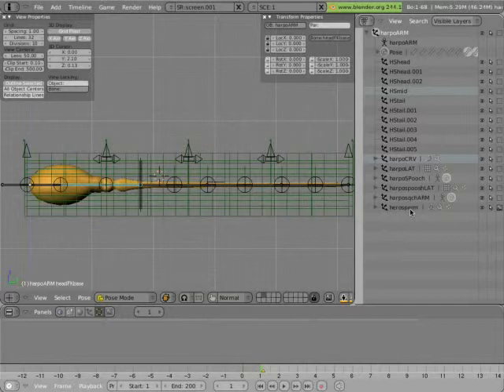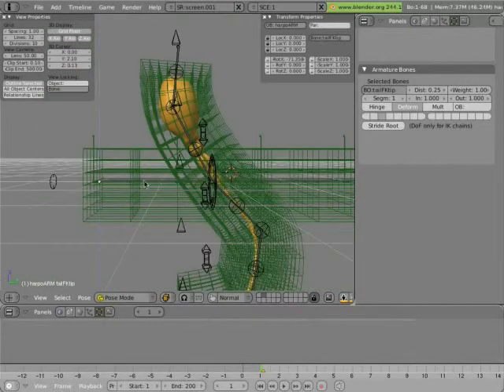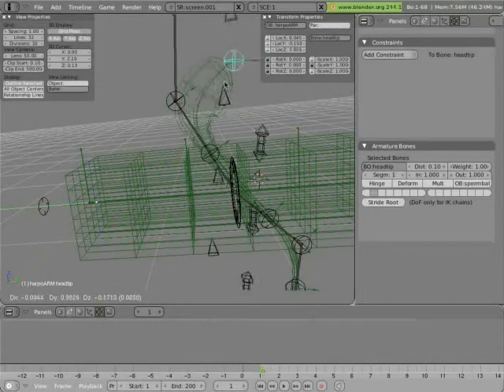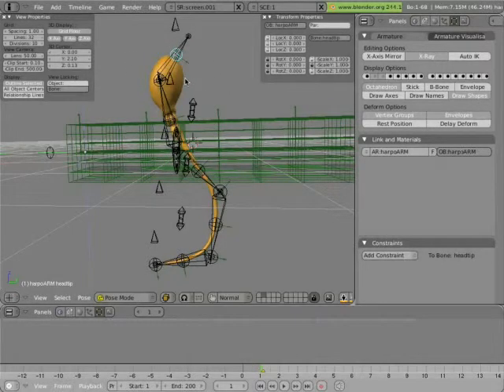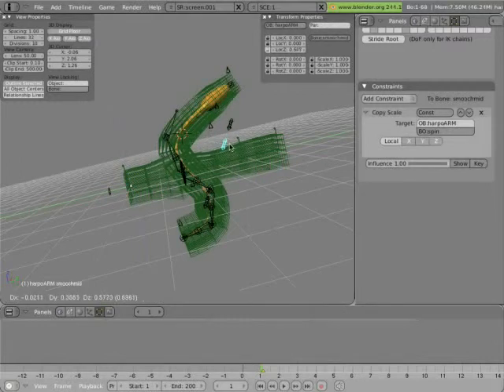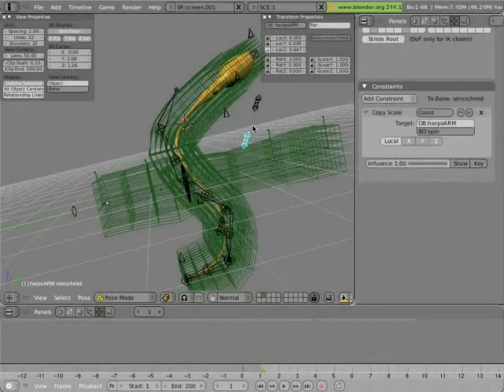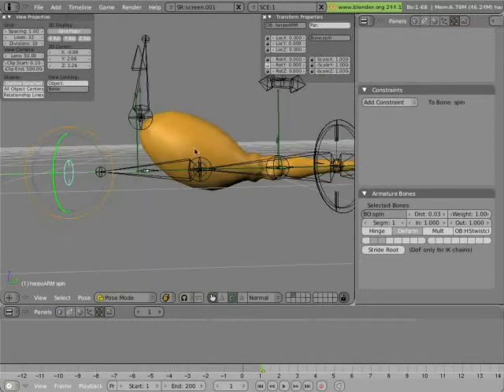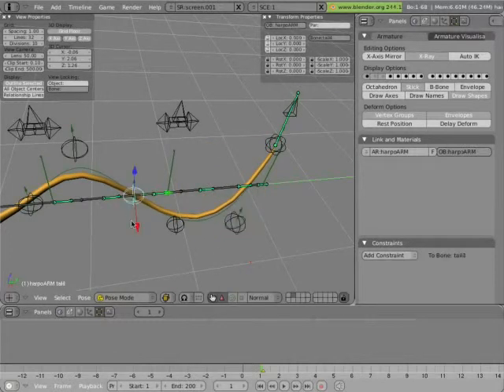16 herosperm part1